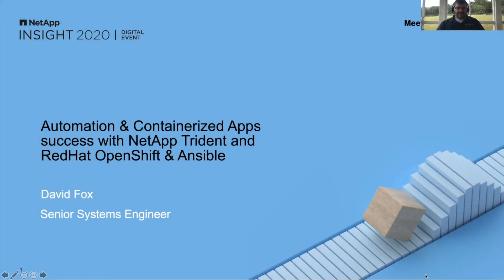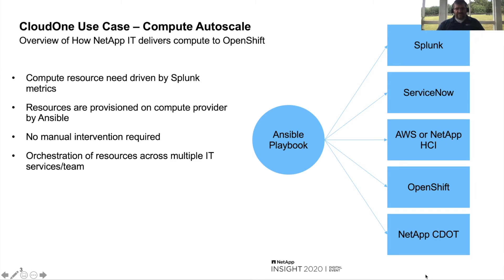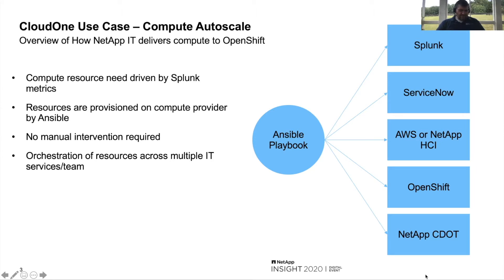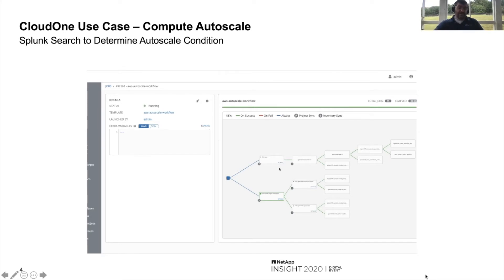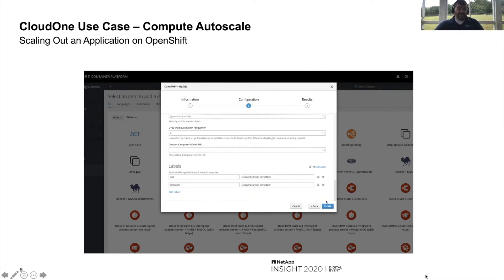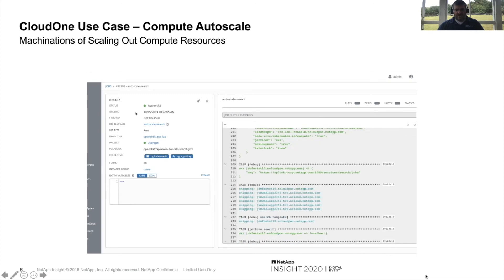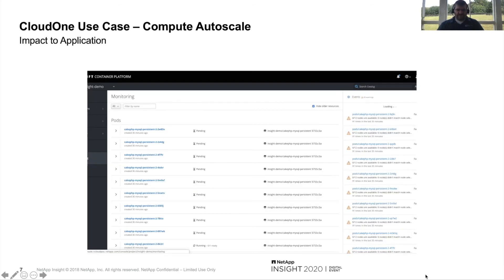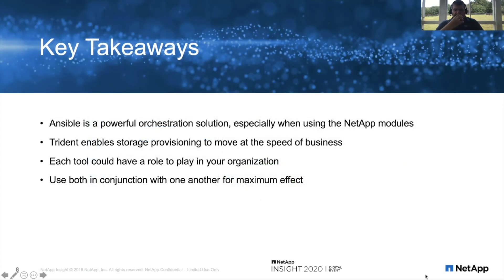NetApp IT Automation Use Case for Trident, OpenShift and Ansible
Like other organizations, NetApp IT is constantly looking for ways to improve operational efficiency and automate delivery. Using NetApp Trident, a fully automated persistent storage provisioner for Red Hat OpenShift, NetApp IT can quickly spin up compute resources for containerized applications while doing the same for storage.

The team also uses Red Hat Ansible Automation to maintain the desired state configuration on thousands of servers to eliminate hours of manual effort. Attend this session to learn how IT leverages NetApp Trident, along with Red Hat Ansible and OpenShift technologies, to embrace automation and improve the efficiency of IT services.

KEY TAKEAWAYS
- Discover how NetApp IT reduced the number of tickets, support touch time, and process complexity
- Learn how NetApp IT adopted dynamic provisioning solutions to support its in-house storage technologies, as well as a its CloudOne DevOps platform
- Tips to automate and reduce the time you spend on managing infrastructure

As a Senior IT Systems Engineer, David Fox is responsible for managing the IT UNIX environment, including implementing IT automation using Ansible, maintaining the use of Docker in the production environment, and leveraging OpenStack.

The information in this presentation is proprietary to NetApp, though intended for external audiences.